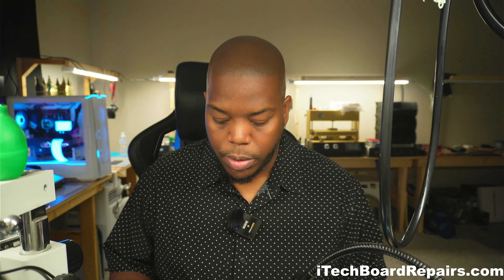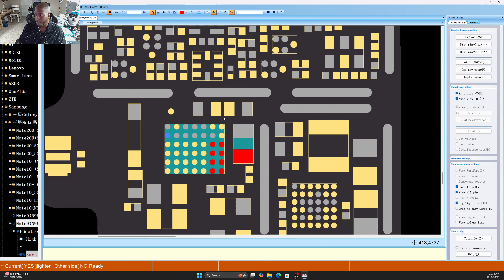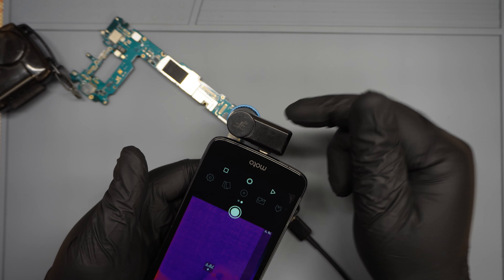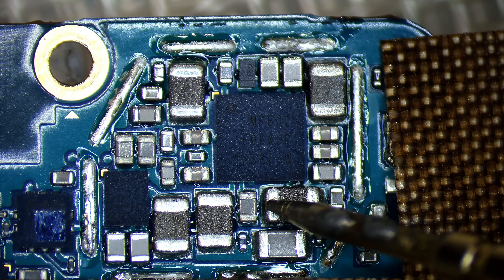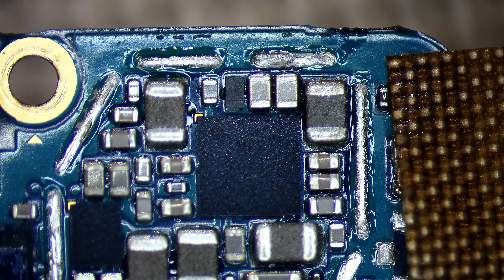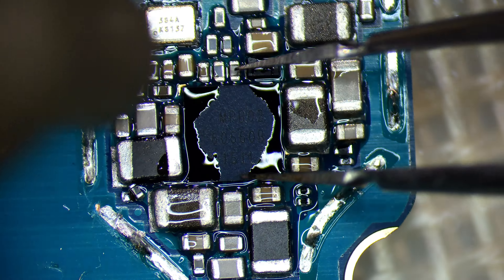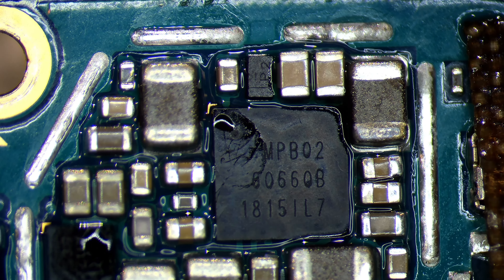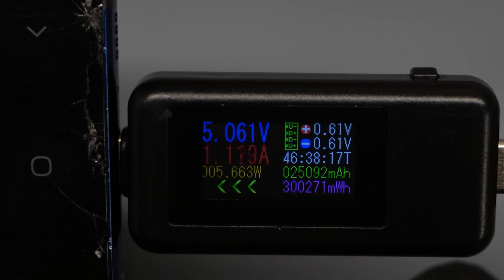Samsung Galaxy Note 9 No Power Repair . Device Won't Charge No Signs of Life .